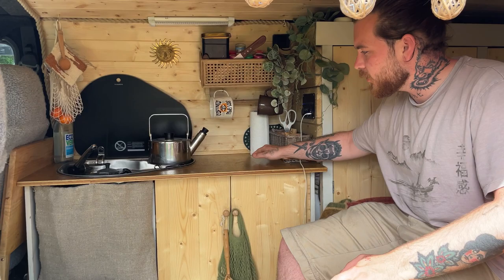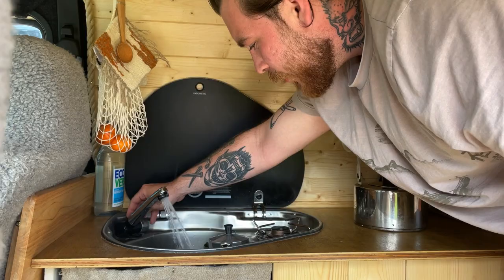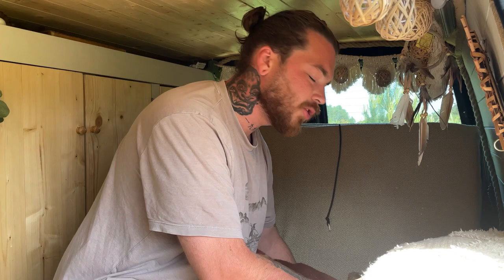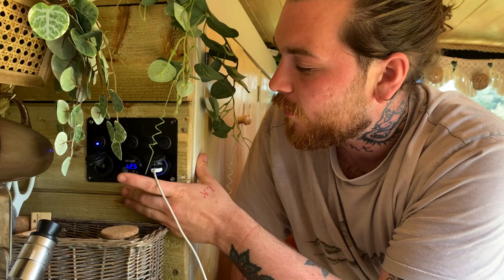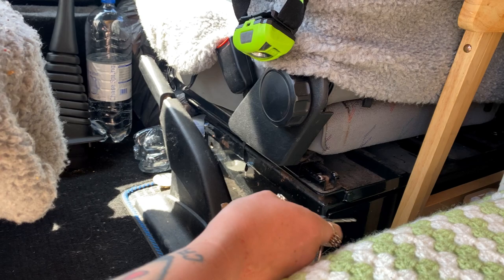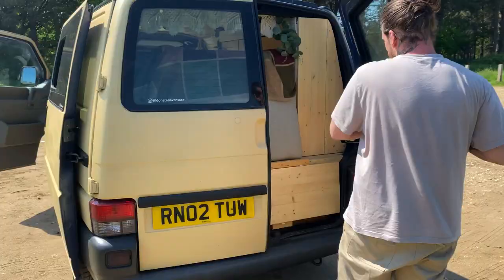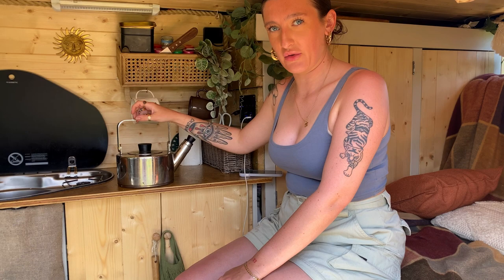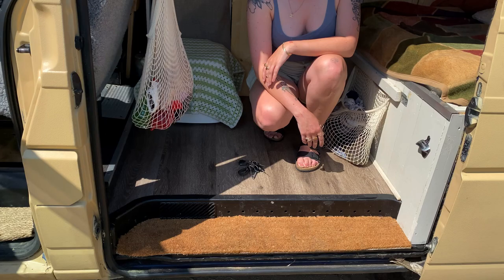VAN TOUR | VW T4 Rustic Conversion | Living FULLTIME VANLIFE in our Self Built Transporter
Were Back Again!

We have made lots of changes to Donatella over the last few weeks so its only right we give you guys a van tour!

As of one moth ago we moved into Donatella Vansace our VW T4 full time. Prior to this we had been part timing in her for nearly a year!

Still havent managed to buy a camera and still editing on an iphone, we have has numerous vlogs filmed for you guys but technical issues have meant we could not get them out!

Hopefully soon we will be back to making weekly videos of our adventures, once we upgrade our tech as iphone storage is peak!